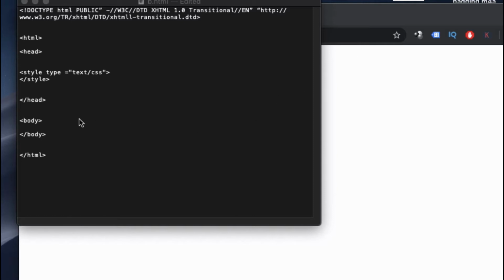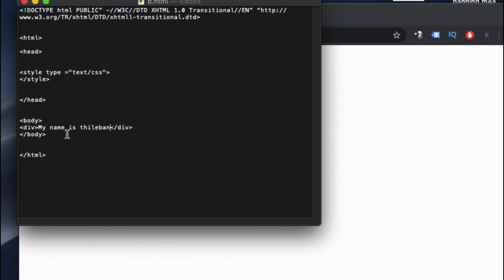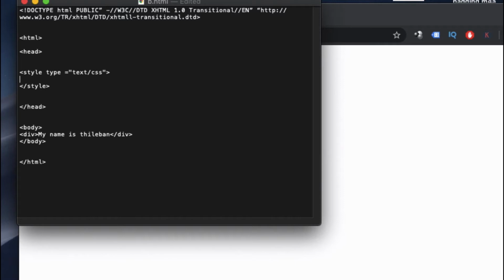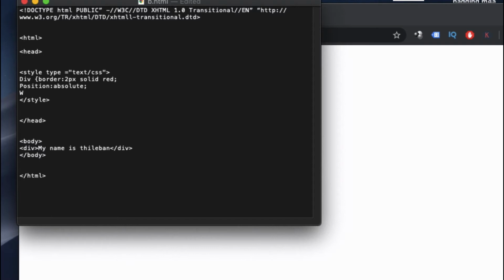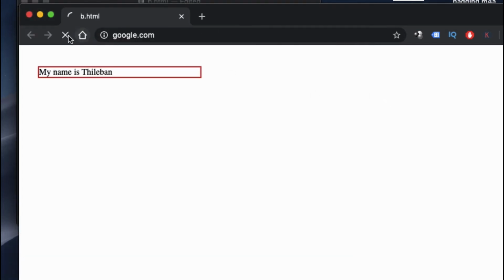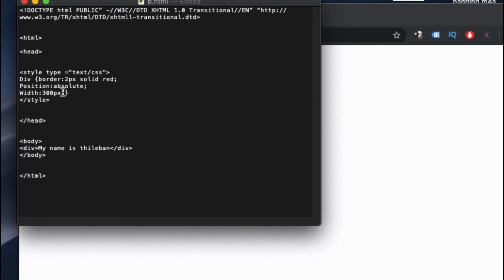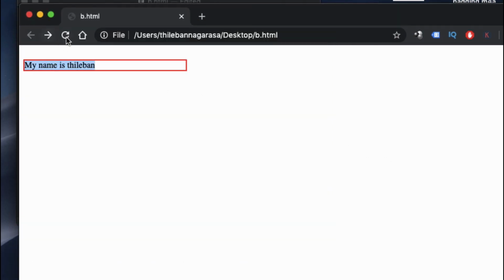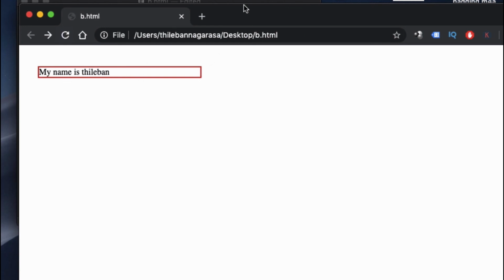XHTML and CSS Tutorial - 28 - div